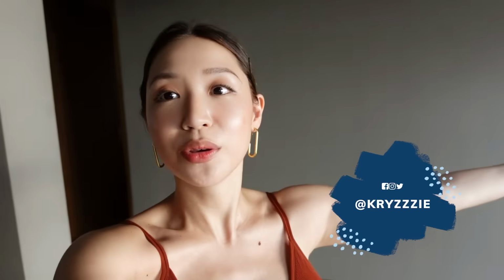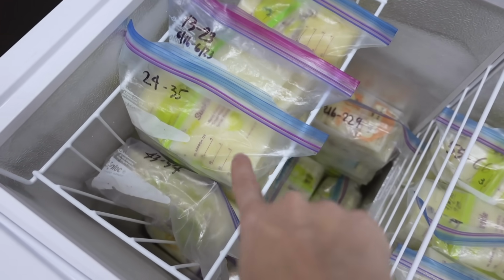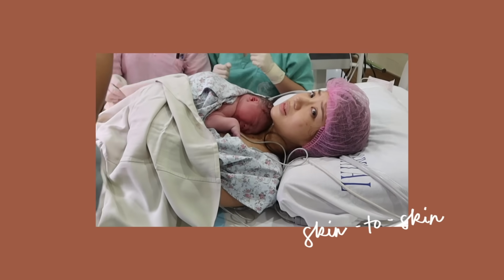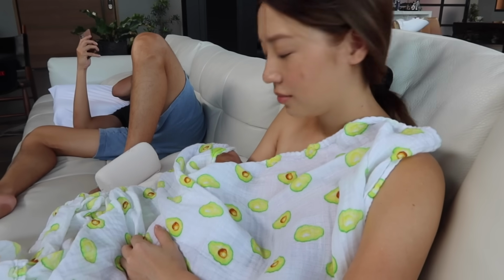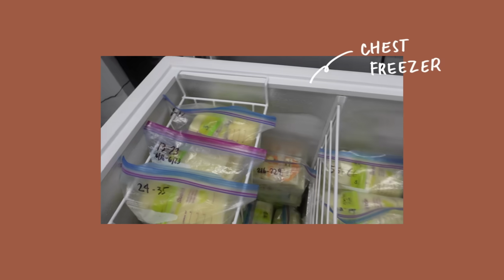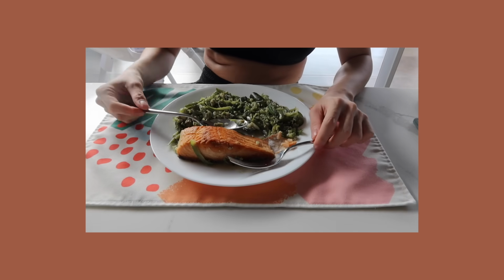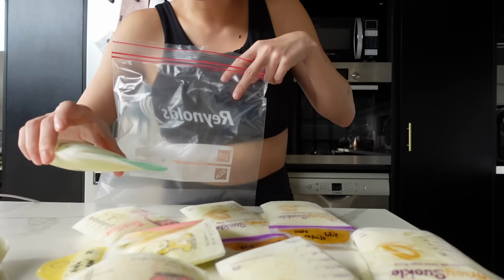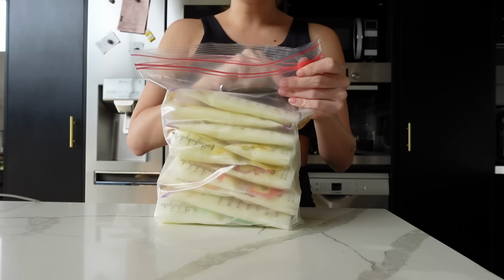How I Increased My Milk Supply | Kryz Uy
Back with another Sunday update! Hi everyone!

I have been reading a lot of your comments requesting a video about my breastfeeding journey. You guys have asked how I got to stock up on so much milk- and in today’s video, we’re gonna be talking all about that. Obviously, I’m no expert, and each momma’s journey is different. But I hope my own experience can somehow help you if you’re struggling with your own supply in any way.

In the nine months of my pregnancy and going through labor,  I can honestly say that breastfeeding is the hardest part- especially in the beginning! The first two weeks were the absolute worst and the most painful thing to happen to my nipples EVER! Scott direct latching every 30 minutes to an hour made the girls really sore that even a whiff of air would make me wince in pain. It hurt it so much! 😭  It honestly took me about a month to adjust, and now, it’s one of my favorite things to do EVER. So if you’re a new mom and still suffering, I know it seems like there’s no end in sight- but trust me, it does get better.

Without further ado, here are my personal tips on getting your milk supply up, what I went through with Scottie, and how I am able to store about 1000ml of milk a day- after feeding him! For your easy viewing, I will list all the helpful timestamps of the topics I mentioned! Enjoy and Happy Sunday!

Timestamps below:
[01:31] My Milk Stash
[02:24] Skin-to-Skin contact with Scott
[04:00] First Week of Breastfeeding
[05:49] How do you increase your milk supply?
[09:18] Consulting with a Lactation Consultant
[11:21] Haakaa Pump
[16:54] Tips on how to Haakaa
[17:45] Not stressing about it
[20:10] How I store my breastmilk